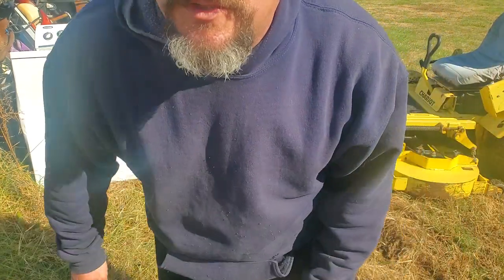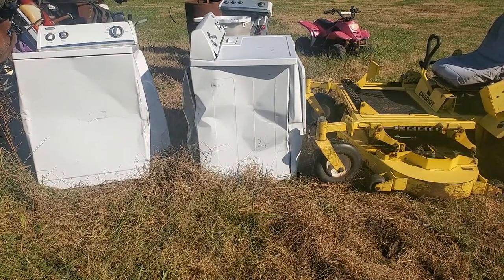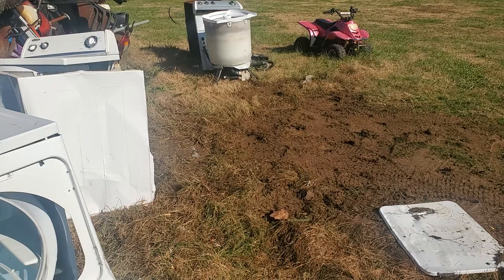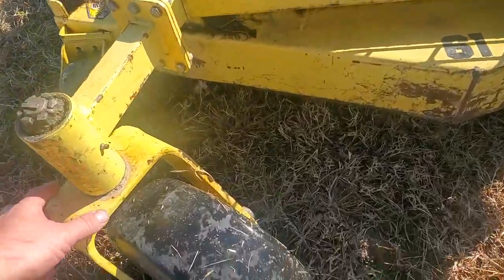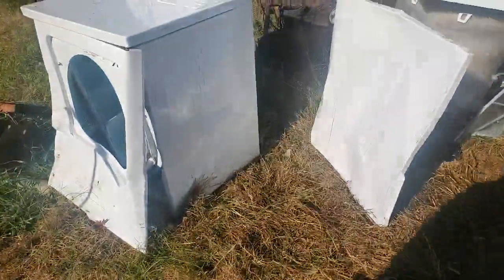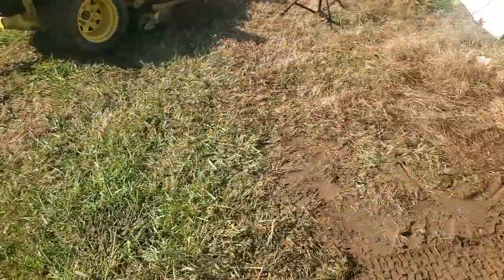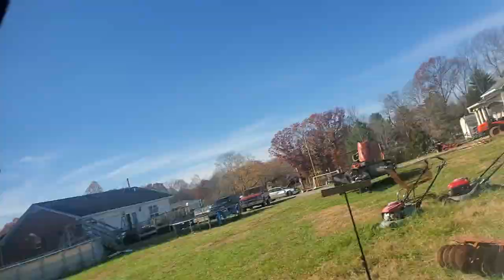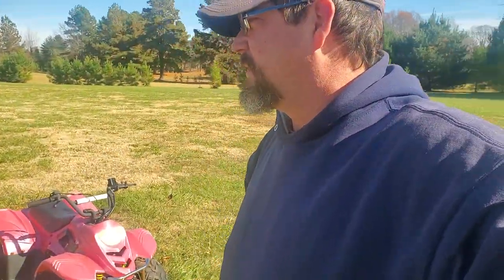zero-turn + tank = Great Dane Chariot destroying appliances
that's great dane zero-turn has pulled trucks cars and anything and everything you can imagine bulldozed Zero Turns and other mowers all over the place constantly using it for everything other than cutting grass we cut grass with it too. I always say if a zero-turn and a tank made a baby it would look like this